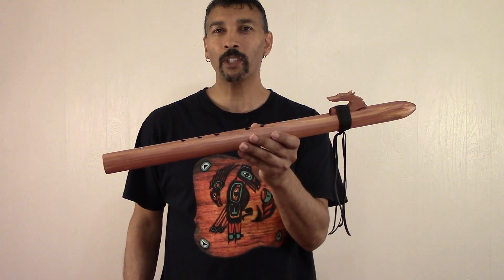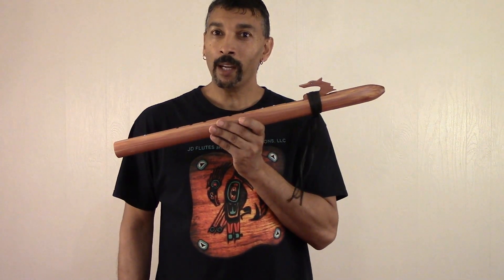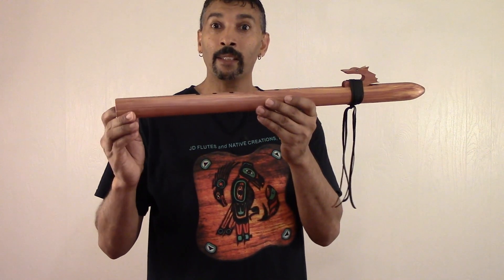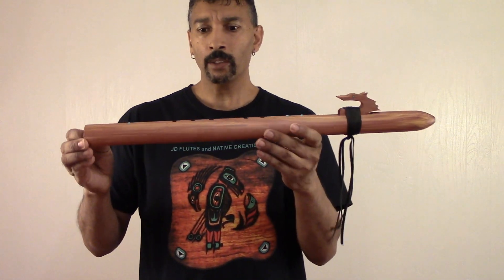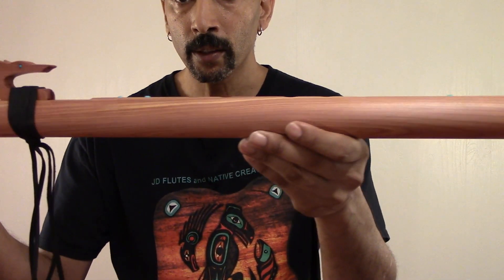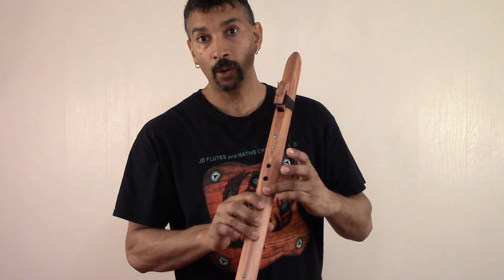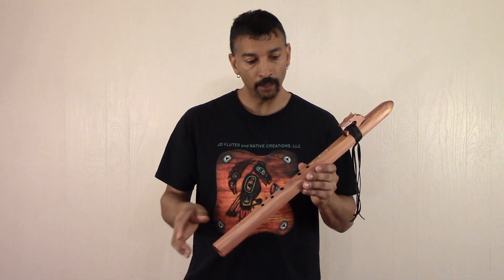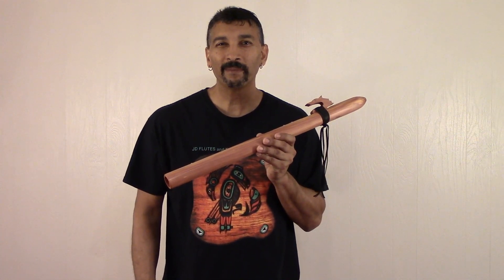Coupon Codes!!! Get your code!!! 5 hole Bass E Native American Flute with 432 hz tuning!!! JD flutes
Low E Native American Flute!!! Wow you should hear this voice in person!! it has a super loud, clear, and crisp voice!! It is such a joy to play!! I can play this flute all day long!! On sale today!!!